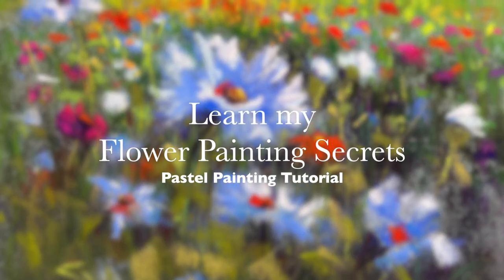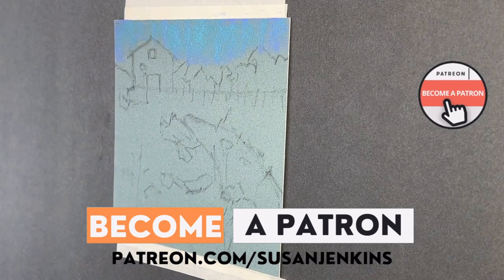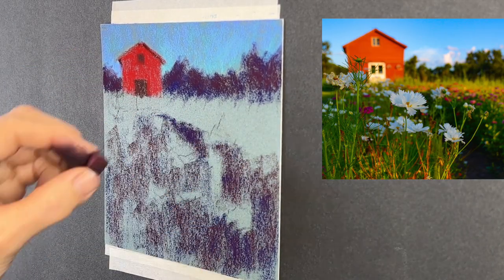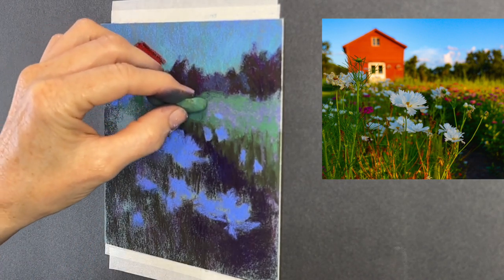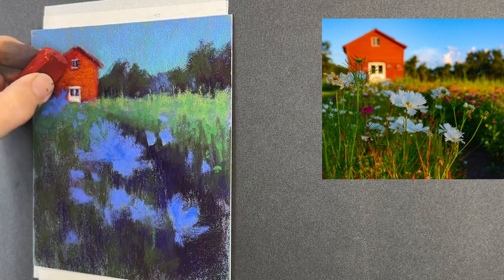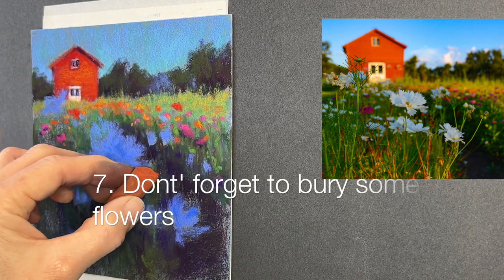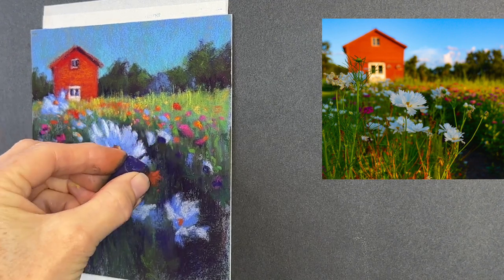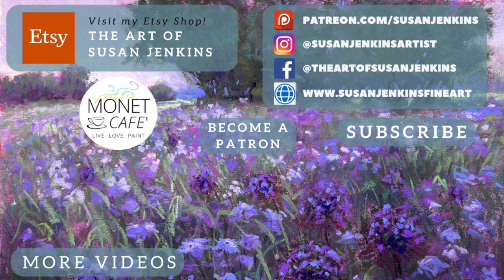Learn My 10 Secrets for Painting Flowers - Pastel Painting Tutorial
Discover my top 10 flower painting secrets in this bright and sunny pastel painting tutorial! Join me as I paint a beautiful meadow of flowers and a red barn using Sennelier La Carte pastel card. Whether you're a beginner or a pro, my 10 tips are perfect for getting started. Come paint with me and let's create something happy together!

Henri Roche' Pastels (these are the very expensive pastels I mention about 2/3 into the video) This little set has some brilliant colors, but again, quite expensive

If you recreate from this tutorial and share on social media platforms, please be sure to mention this video and tag me. I love to see your work! You can tag me on Instagram @susanjenkinsartist and on Facebook @TheArtofSusanJenkins

▽ My Etsy Shop 👇

00:00 Introduction
00:42 The Sketch
01:07 Secret #1
04:47 Secret #2
05:13 Secret #3
07:57 Secret #4
08:29 Secret #5
08:57 Secret #6
09:33 Secret #7
10:03 Secret #8
10:34 Secret #9
11:47 Secret #10